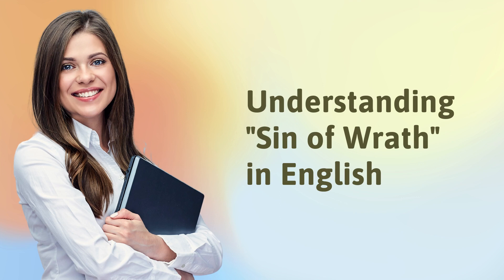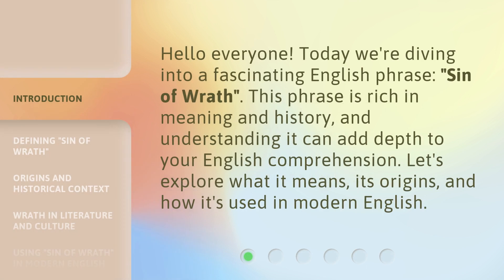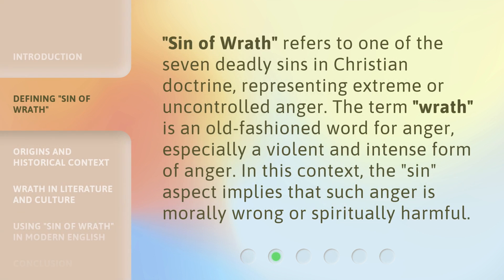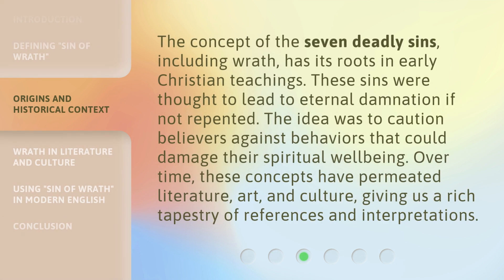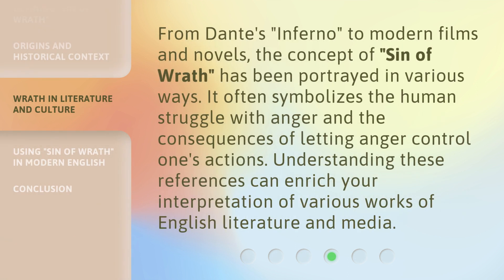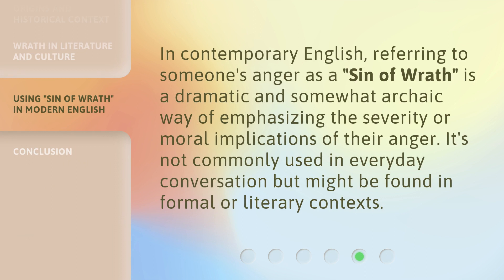Understanding "Sin of Wrath" in English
Unleashing the Beast: Decoding the Sin of Wrath in English • Discover the dark side of human nature as we delve into the depths of the Sin of Wrath in English literature. Unleashing the beast within, this video explores the destructive power of anger and its consequences. Join us on this thrilling journey to understand the hidden depths of human emotions.

00:00 • Introduction - Understanding "Sin of Wrath" in English
00:28 • Defining "Sin of Wrath"
00:55 • Origins and Historical Context
01:26 • Wrath in Literature and Culture
01:52 • Using "Sin of Wrath" in Modern English